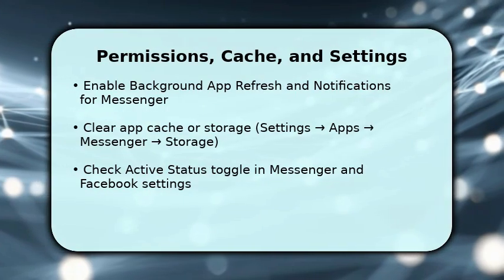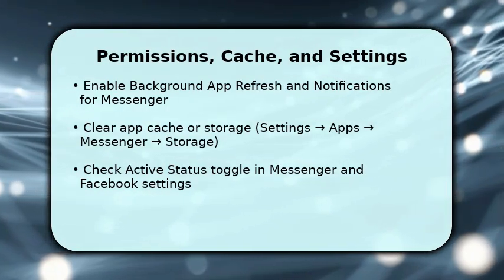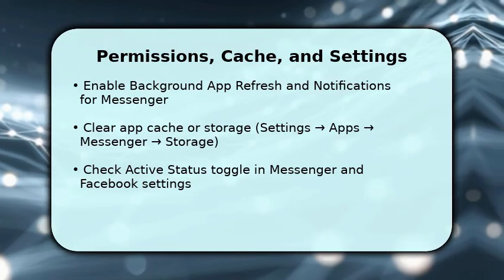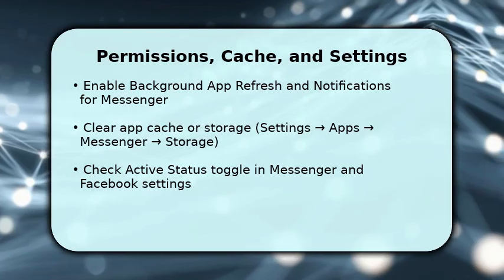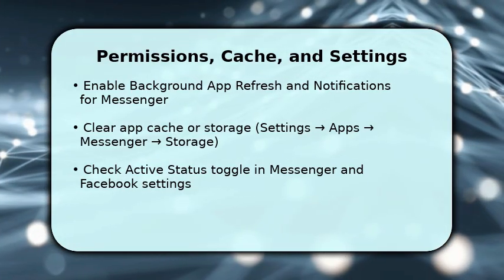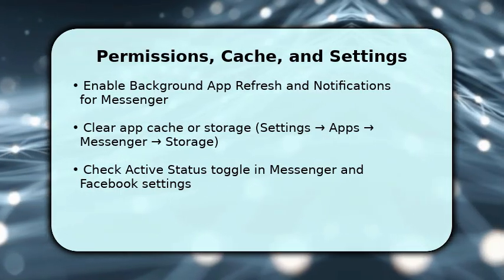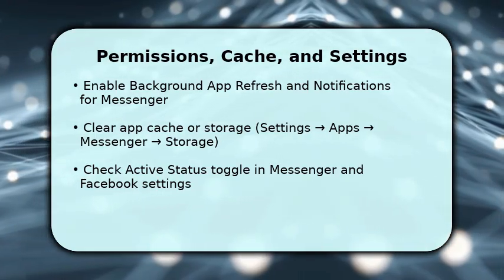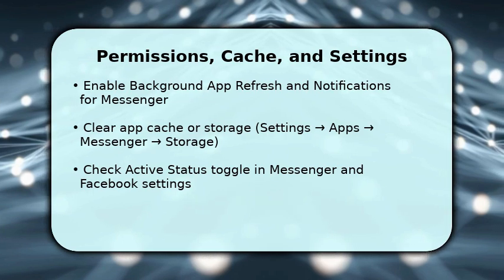How to Fix Messenger Online Friends Not Showing (easy Method)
How to Fix Messenger Online Friends Not Showing (easy Method) | 🔒 Surfshark VPN Deal — Stay private and secure. $1.99/mo + 3 Months Free ▸

Discover the simple steps to resolve issues when your Messenger online friends aren'thy visible. This quick guide covers common fixes for connectivity problems, ensuring you can see and interact with all of your contacts on Facebook.